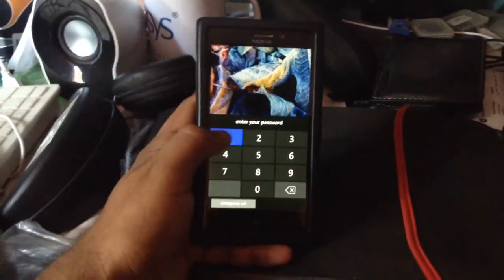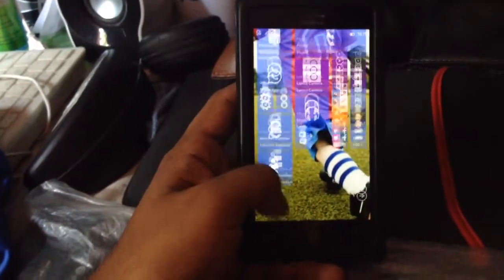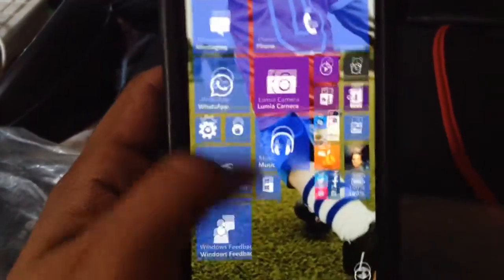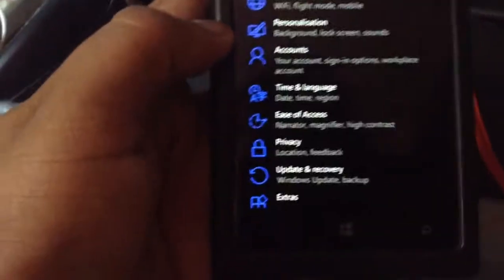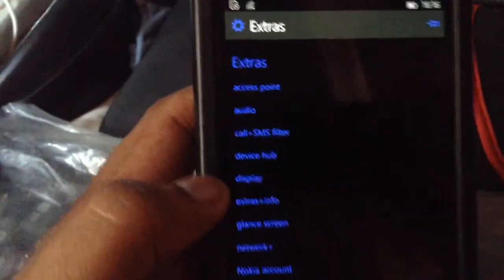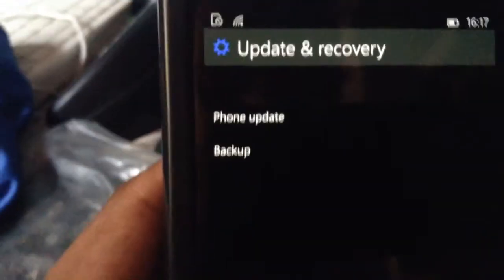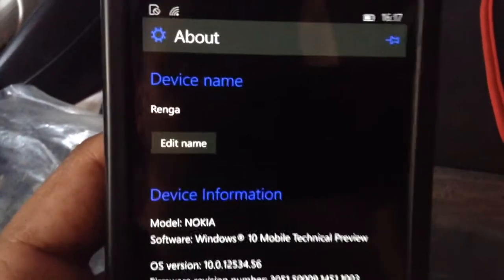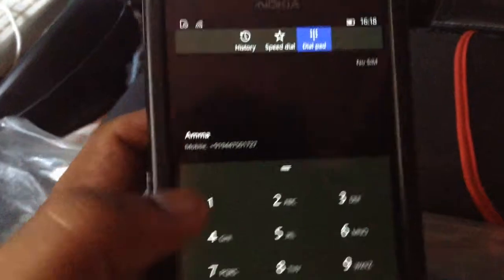Windows 10 mobile for lumia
This is a tech preview of windows 10 mobile installed on my lumia 925 today .. Have got one more update file to install after installing wi10 now things are super smooth